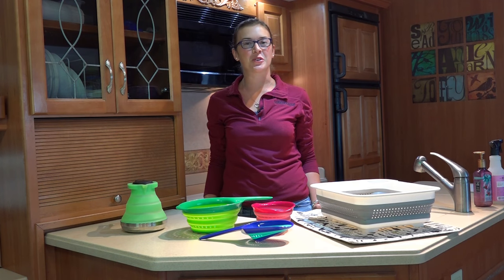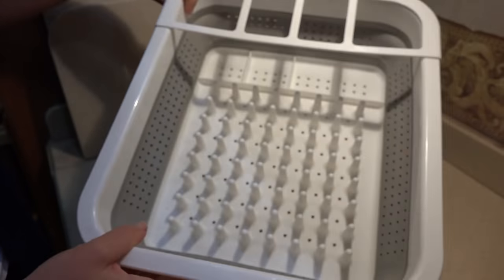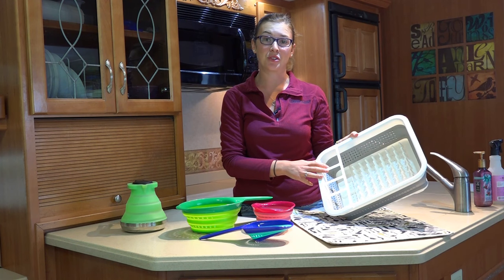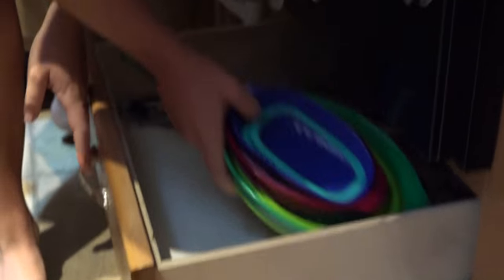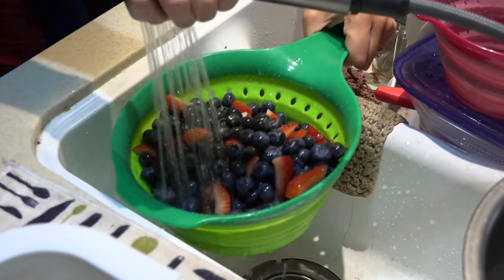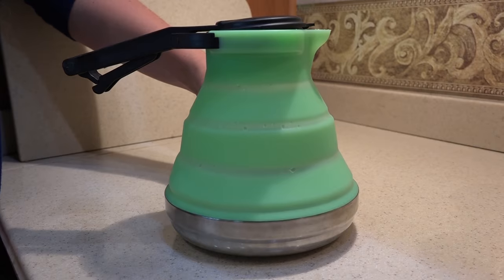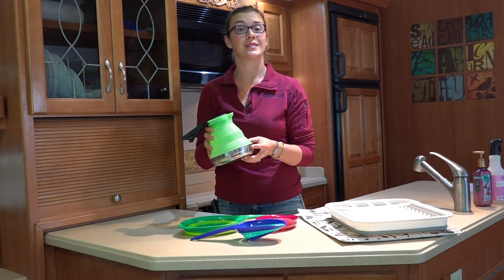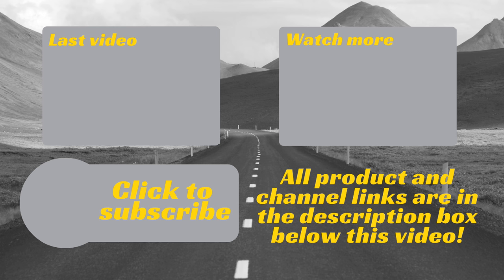Collapsible Kitchen Gadgets | Product Review | Collapsible Silicone Dishware for RVing & Camping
In this video we take a look at some of our favorite collapsible kitchen gadgets that we use all the time Collapsible Dish Rack, Collapsible colanders and strainers, Collapsible Tea Kettle.

MadeSmart Collapsible Dish Rack
Squish Silicone Collapsible Colanders/Strainers
Collapsible Sillicone Tea Kettle

We love these collapsible silicone kitchen gadgets because they save a lot of space when you are RVing, Camping, Boating, or even in your normal sticks and bricks house. Many RVs do not have a dishwasher, and dish racks are a pain to move around and store when you're done washing and want the precious counter space. We've had our Made Smart Collapsible Dish Rack for over 2 years and it has held up fantastically. Only signs of wear are a slight bend in the plastic where the utensils go and slight wearing out of the silicone in the corners that bend the most.
- Store and organizer dinnerware and glassware while drying silverware and kitchen utensils
- Flexible material allows dish rack to collapse flat to save space and make the most of your kitchen countertop
- Can be used with a drying mat or drain board

The Squish Silicone Collapsible Colanders are awesome, and Squish makes a whole line of collapsible kitchen ware products from colanders to mixing bowls, to measuring cups. Check out their full line of products on Amazon kitchen&index=aps&camp=1789&creative=9325&linkCode=xm2&linkId=44f40a8eb727328f2f51e13d28e3d3fe

We have been using these colanders for about 2 years and they have held up very well. They are BPA-Free, dishwasher safe, and high-heat tolerant - but don't put them in the microwave!
Set we have and have linked to consists of a 3-Cup berry colander, 1.5-Cup pasta scoop, and 2-Qt colander
- BPA free and FDA approved material
- Collapsible for easy storage
- Dishwasher safe

We also have a collapsible tea kettle that collapses down flat to be stored in a short drawer. It works on both our propane range and our induction cooktop for when we are on electricity. It holds about 1.2L of water (equals about 5 cups). We chose this one because of it's high handle so it wouldn't get hot and melt while cooking on the propane range.
Compact & Portable: Convenient Size for saving space in your kitchen, camp & travel pack/luggage. You can still make coffee, tea or Soup in your travel/hiking/backpacking.This kettle can hold 1.2 Litres /42 Ounces of fluid.
Handle With Built-In Lock Mechanism makes heating safer & speeding up water heating. Use it with Electric Stove/Camping Gas Tank/outdoor Mini wind Proof Furnace or with kitchen gas stove in a small controlled flame.
Durable For Temperature:-40°c to +230°c; Stainless Steel base for extreme heat resistance.
Material: Silicone Kettle, Stainless steel Base, Plastic Handle. BPA Free